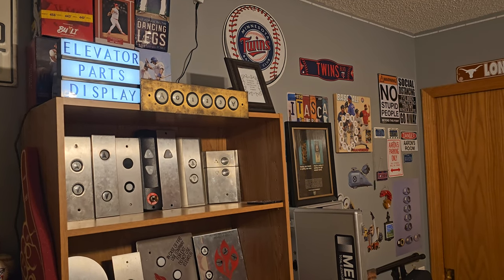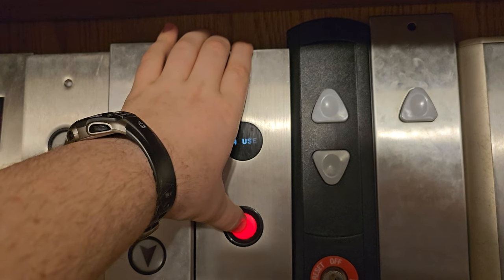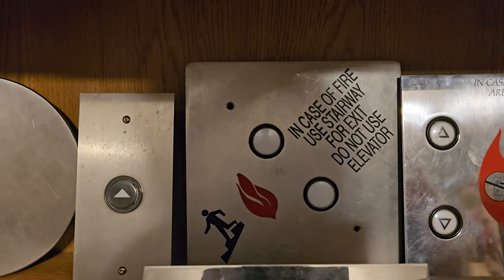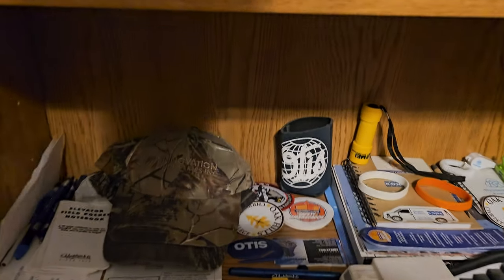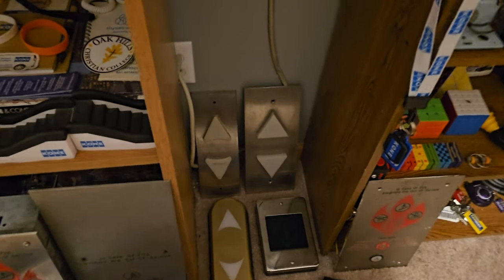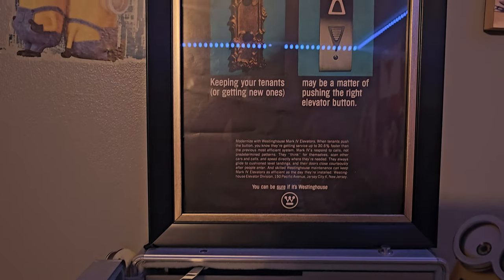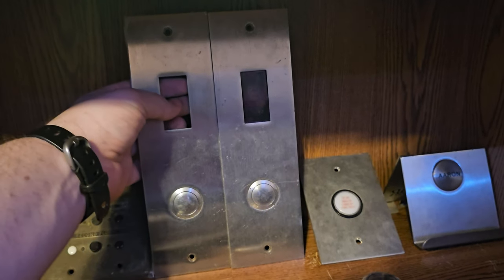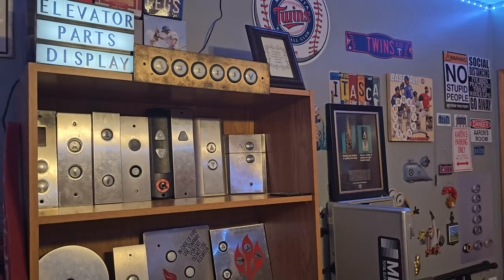Elevator Parts Collection Update - February 2023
Here is an updated video on my elevator parts collection! This is also a test video on my new Samsung Galaxy S23 Ultra. I am pretty impressed with the camera quality, however I will not be using the image stabilization in the future. Enjoy the video!